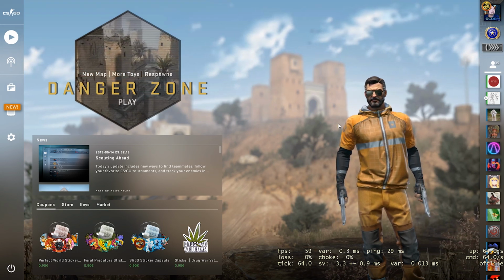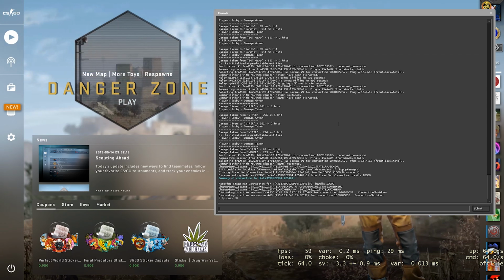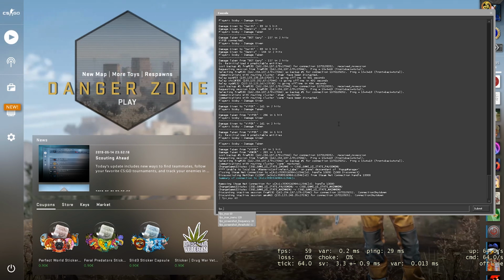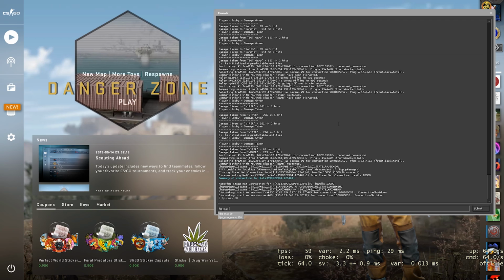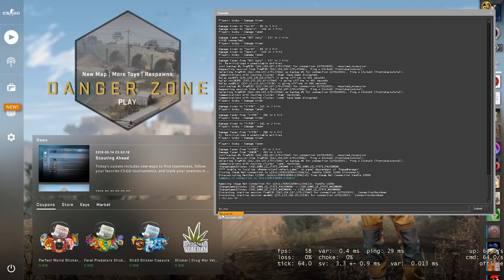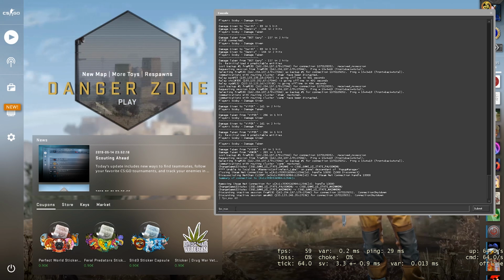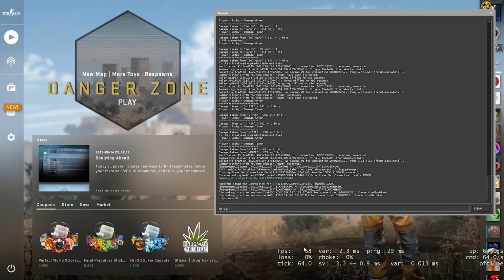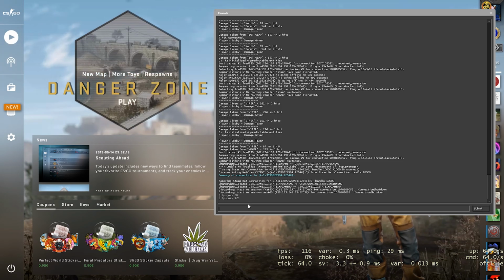How to Limit FPS in CSGO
Hey, guys, my name is Scoby and in today's video, I am going to be showing you how to set FPS limits in CSGO! This is going to be a nice quick and easy tutorial where I show you how to stop FPS in CSGO going over a certain amount!